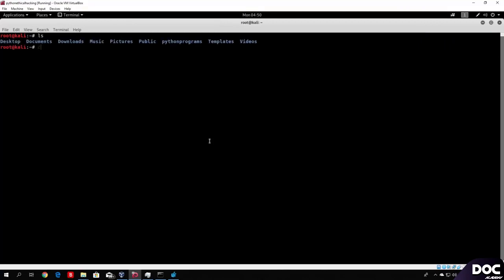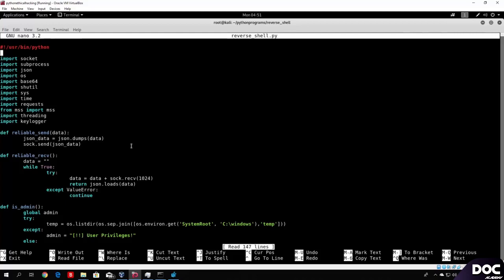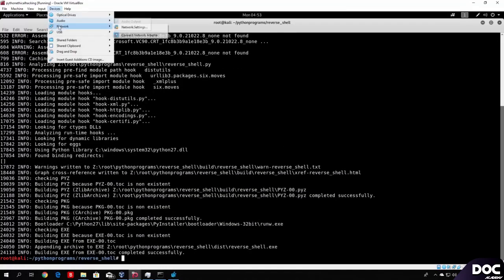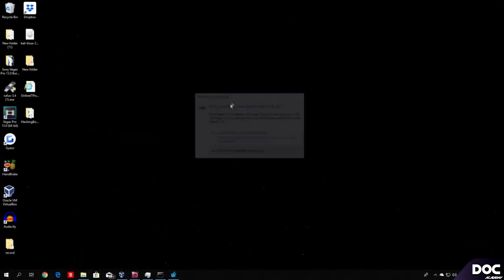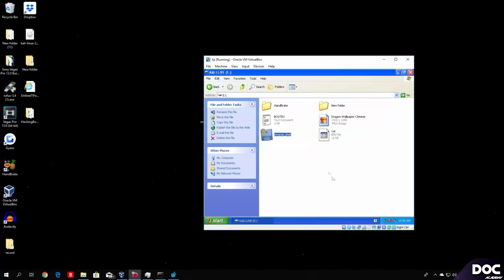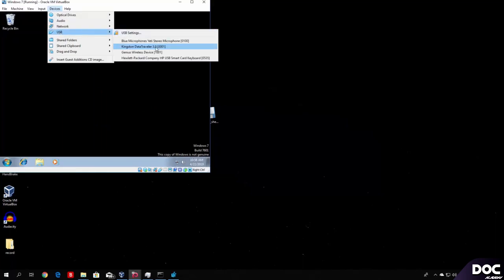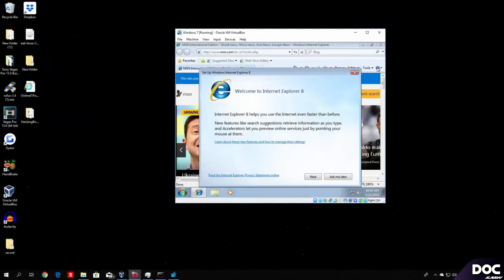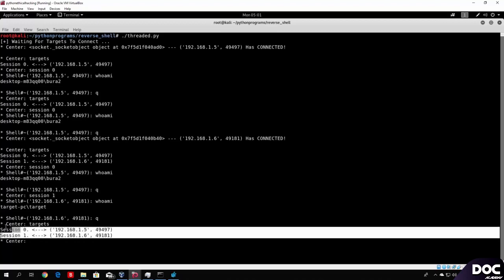5 Fixing Q command